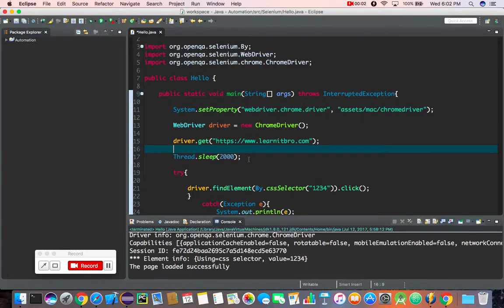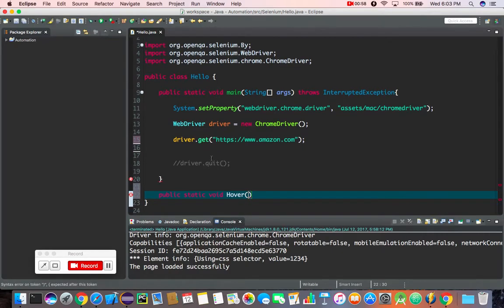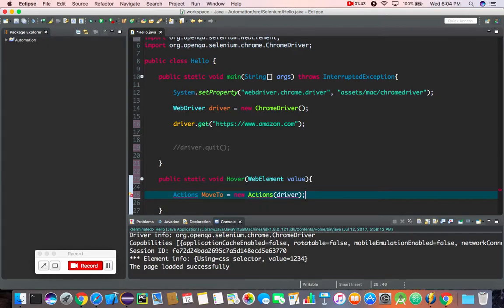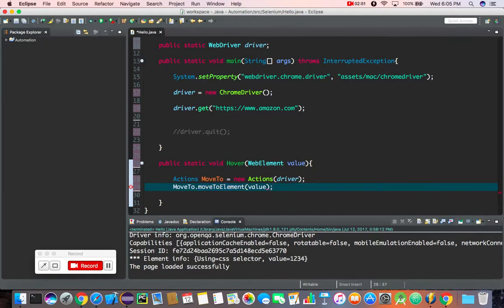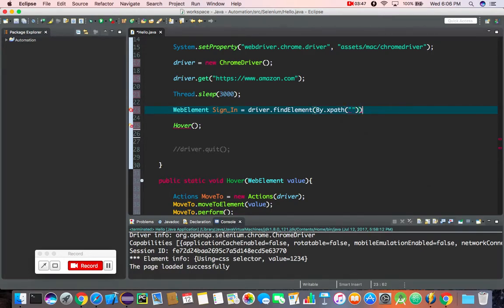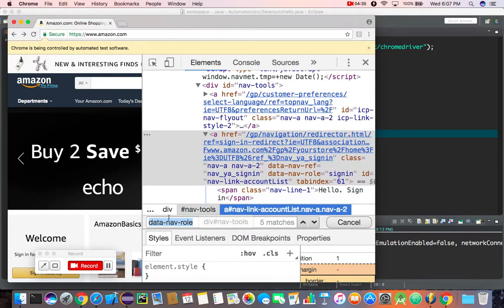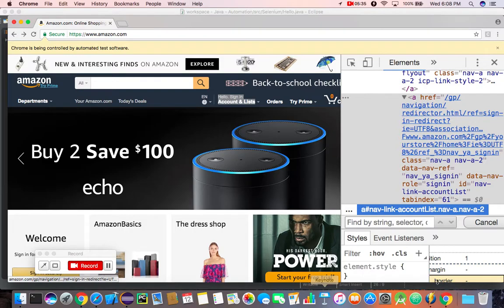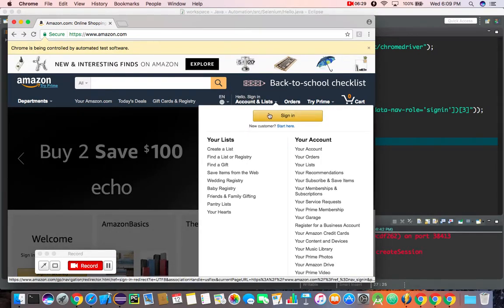Selenium - Tutorial 13 - Move To Element / Hover